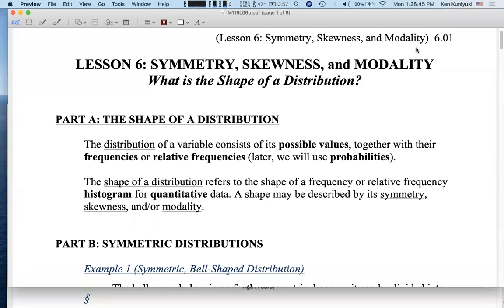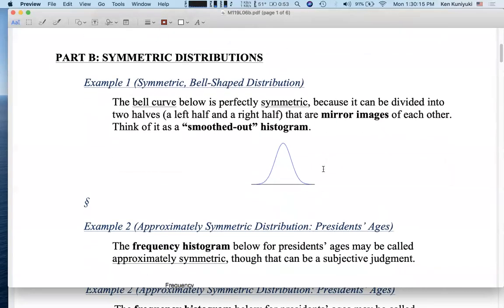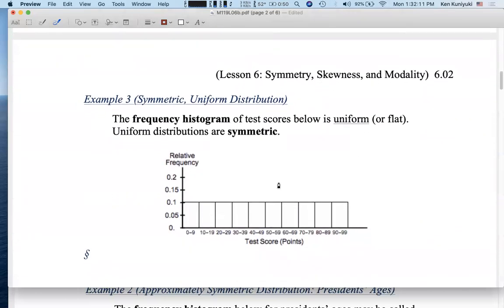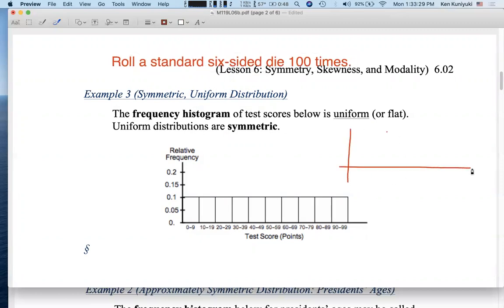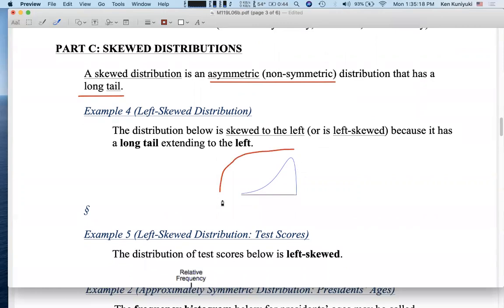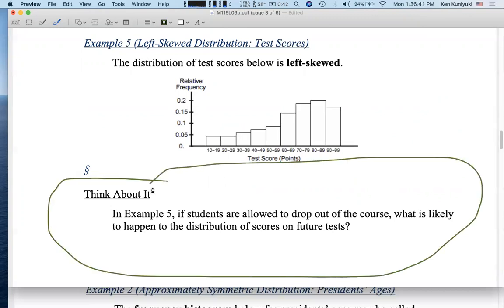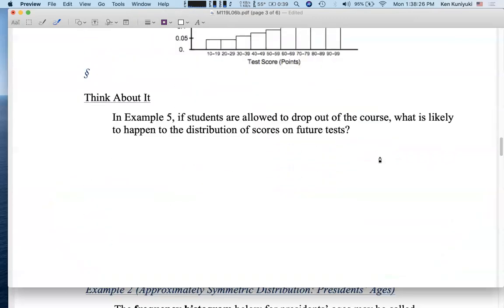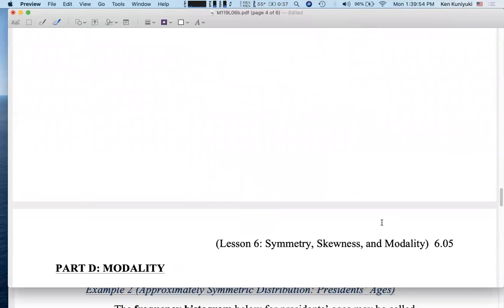Math 119, Day 2, Part 1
Lesson 6: The Shape of a Distribution: Symmetry and Skewness